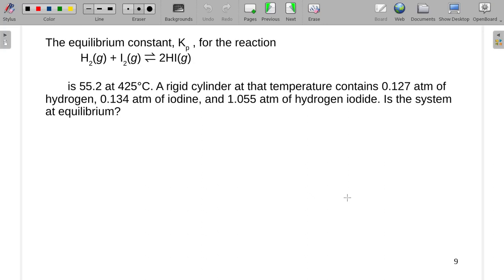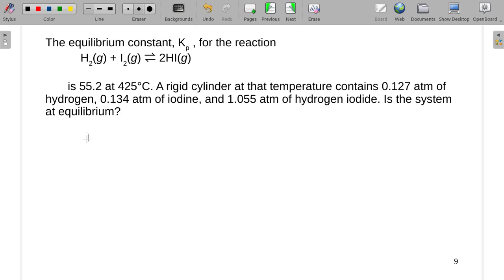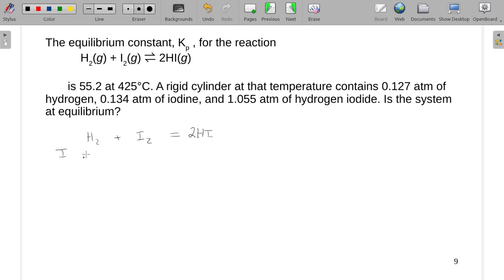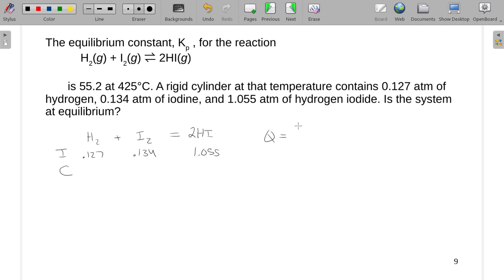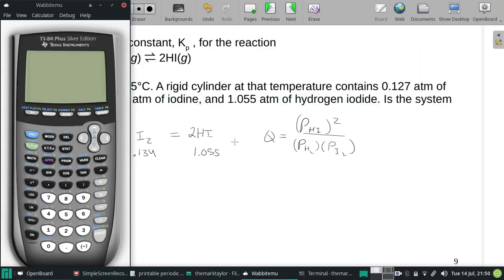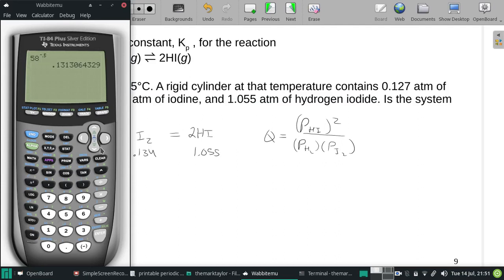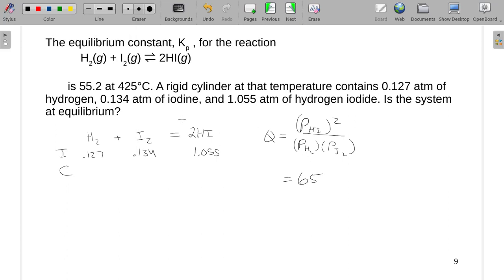The equilibrium constant, Kp , for the reaction H2(g) + I2(g) ⇌ 2HI(g) is 55.2 at 425°C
The equilibrium constant, Kp , for the reaction
           H2(g) + I2(g) ⇌ 2HI(g)

       is 55.2 at 425°C. A rigid cylinder at that temperature contains 0.127 atm of hydrogen, 0.134 atm of iodine, and 1.055 atm of hydrogen iodide. Is the system at equilibrium?